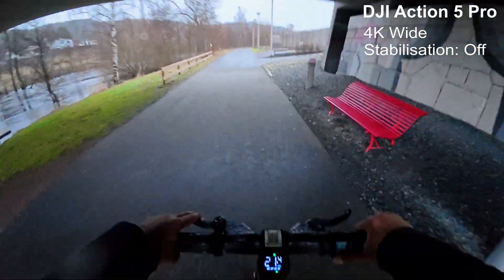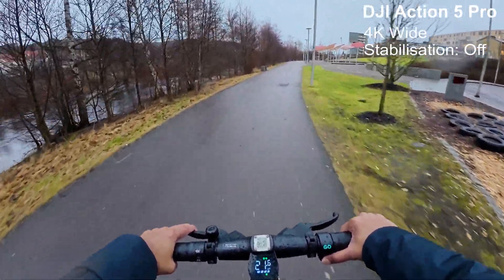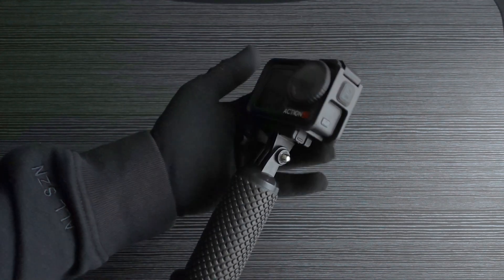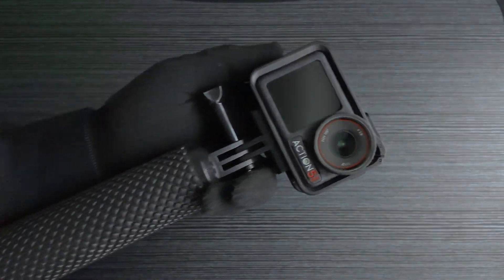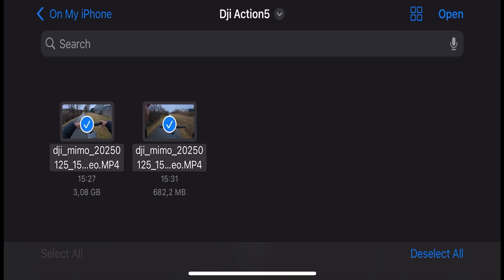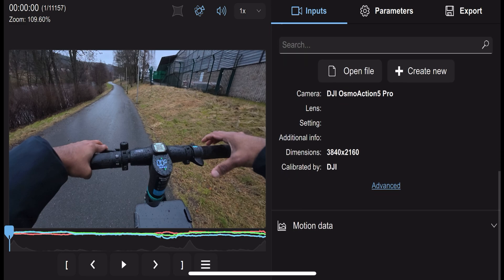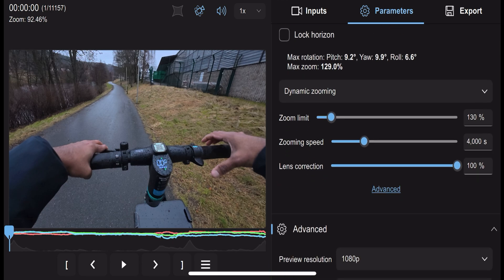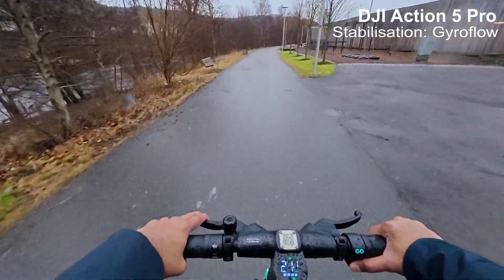DJI Action 5 Pro + Gyroflow Stabilisation 🏄‍♂️ | Workflow Tutorial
This tutorial helps you learn the workflow of the DJI action 5 pro with gyroflow software stabilisation. In this video I will explain how to add gyro data settings in DJI action 5 pro and how to stabilise the video for a butter smooth stabilised output with gyroflow application.

1. Show you how a non-stabilised 4k video looks like from DJI action 5 pro 📷.
2. Settings to include the gyro data in wide angle mode.
3. Import the video to Gyroflow ios application and explain the UI.
4. Setup the Gyroflow parameters for a butter smooth stability
5. Export the video in desired quality and resolution.
6. Show how a stabilised video looks like. ❤️